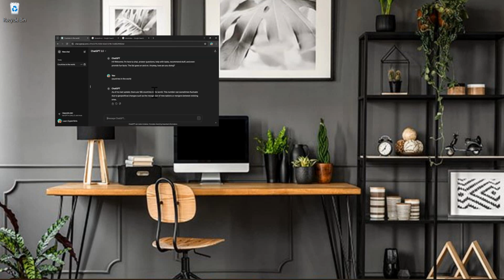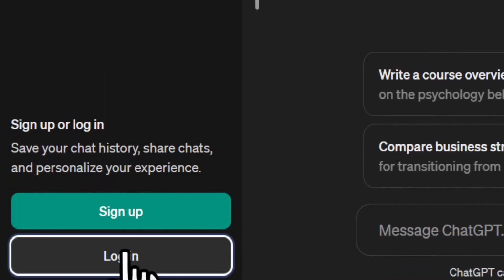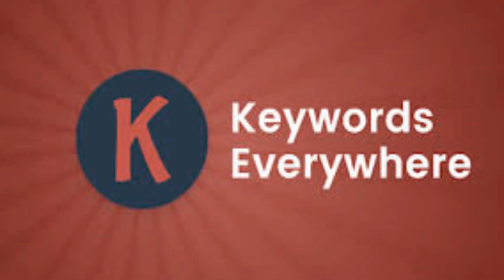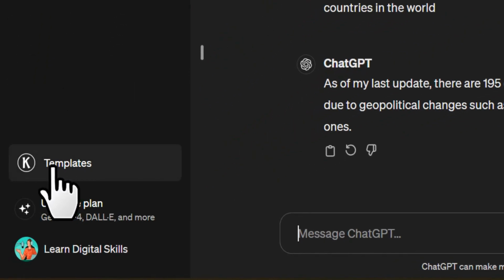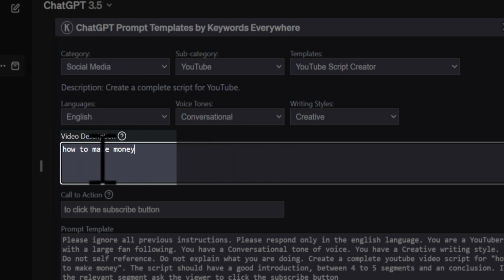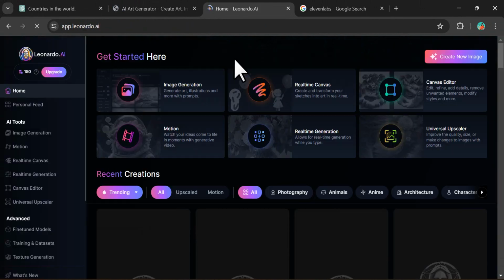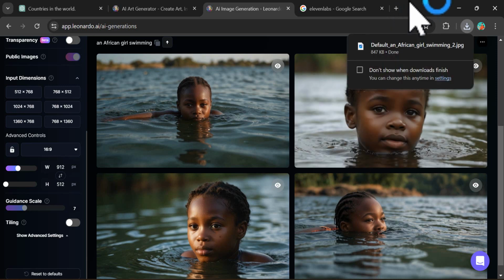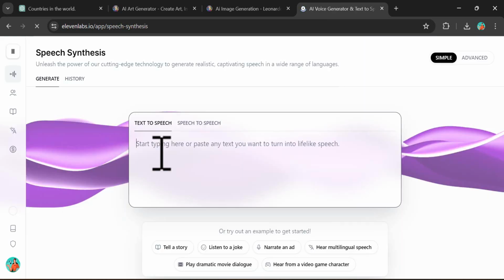AI Tutorial for Beginners (FREE TOOLS)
In this Tutorial, we will take you through the step by step  AI Tutorial for Beginners. Whether you're a curious mind, a tech enthusiast, or a budding AI engineer, this guide will demystify the complexities of AI and ignite your passion for the possibilities it holds. In this AI Tutorial, you will learn some important Tools you can use for AI.

🔍 What You'll Discover, How to use;
👉 Ai Chatbot
👉Text to Image Generator
👉Ai Voiceover

🔗 Timestamps:
00:00 Introduction
00:45 AI Chatbot
05:12 Ai Image
07:00 AI Voiceover

🚀 Discover the endless possibilities of AI and start building the future today 🌟🤖